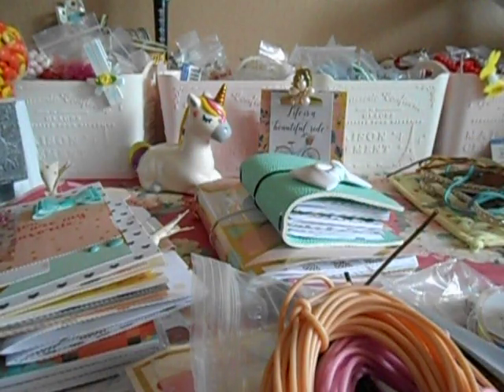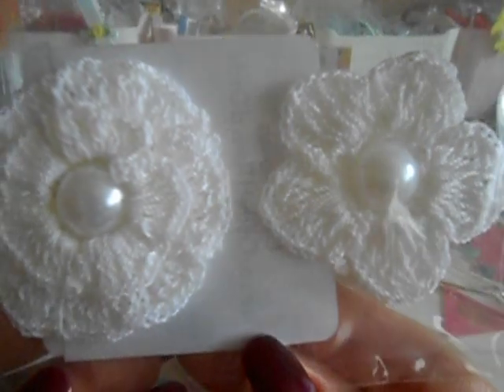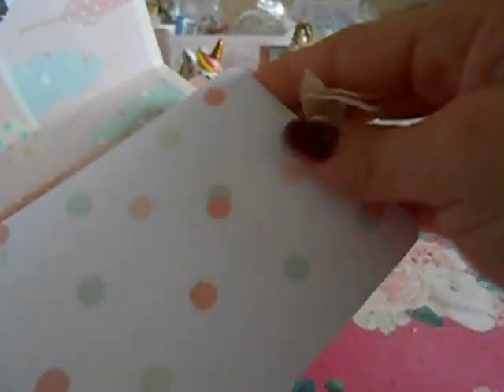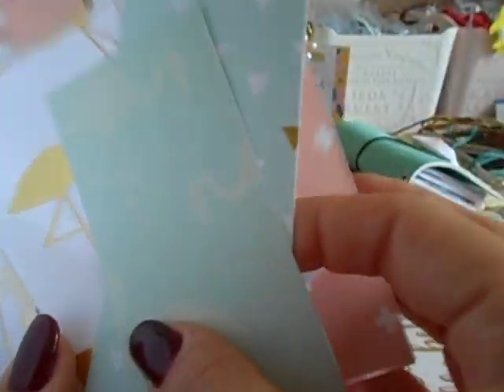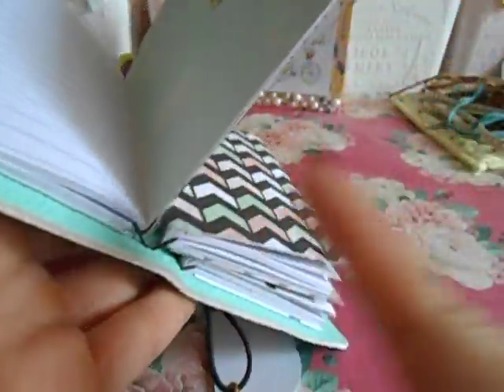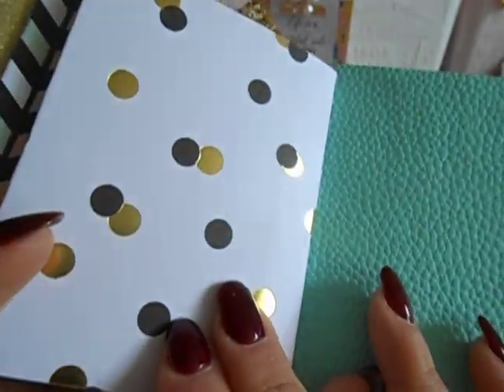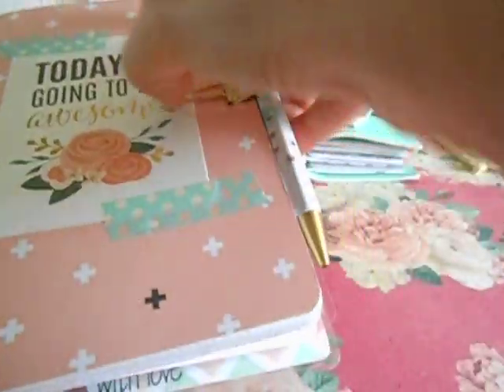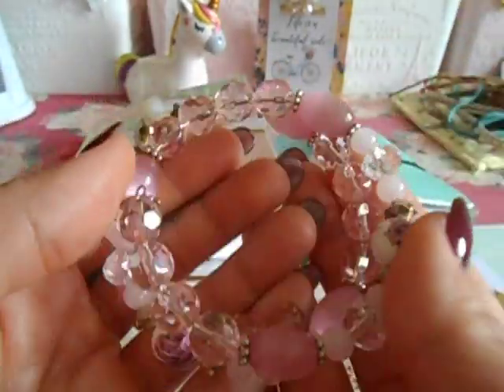B6 planner from Rosana YIPPY